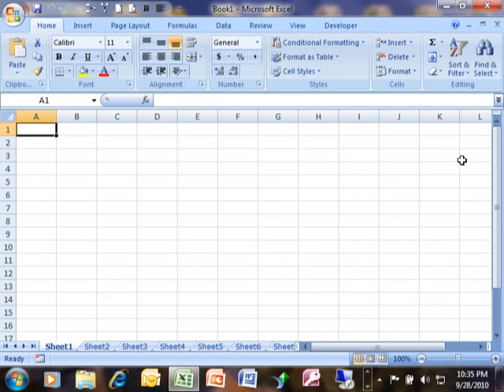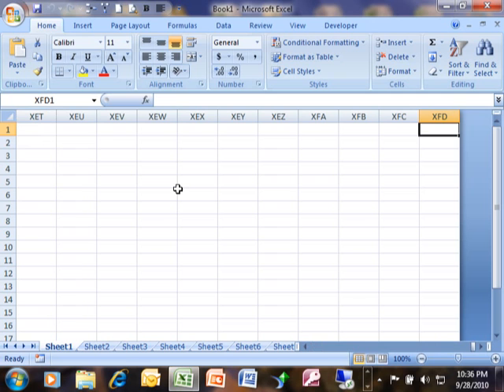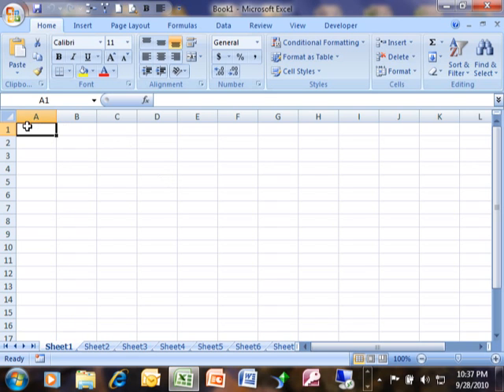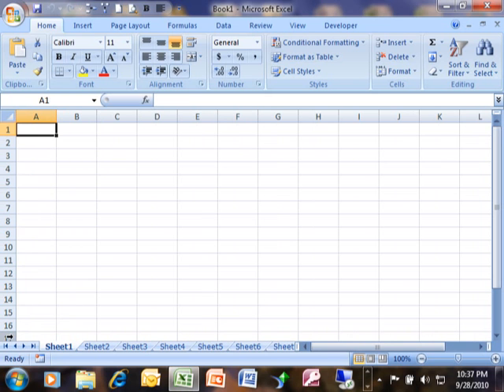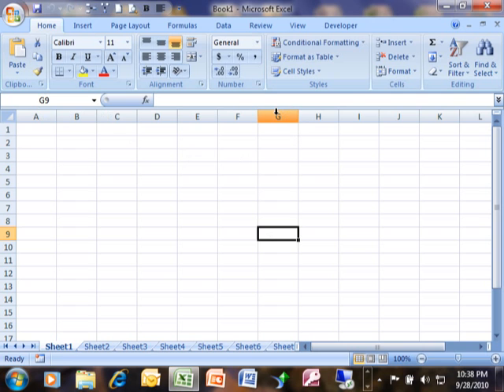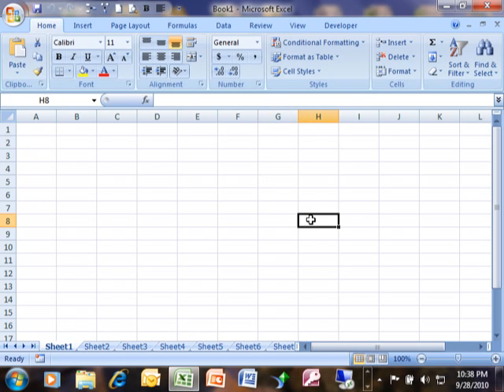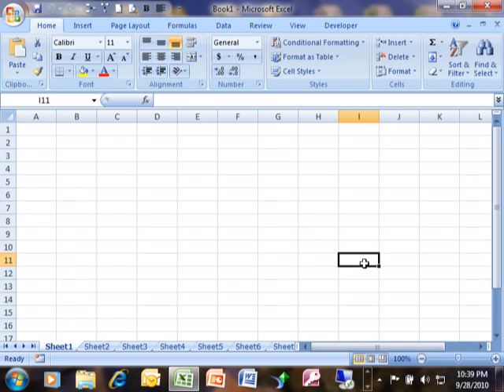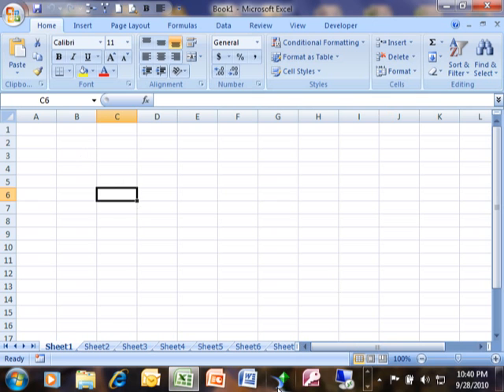Excel moving around spreadsheet